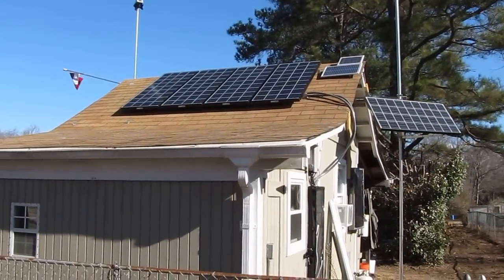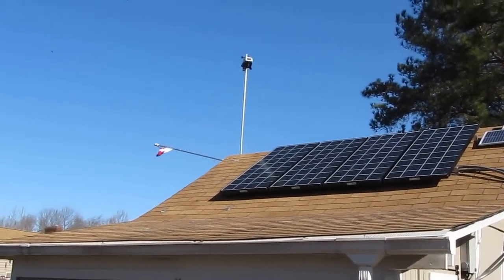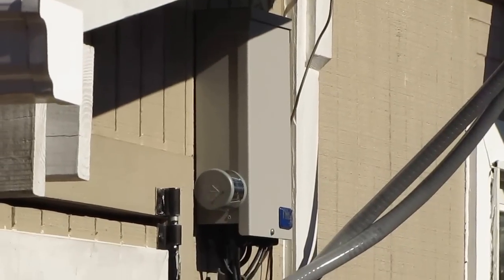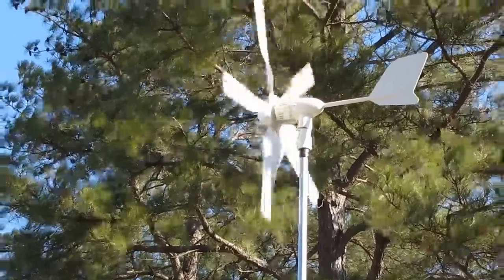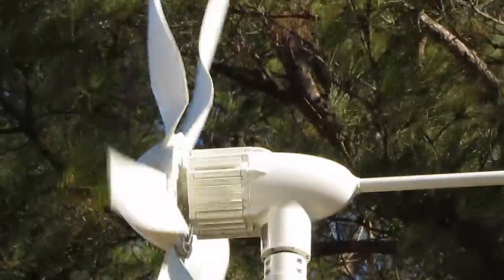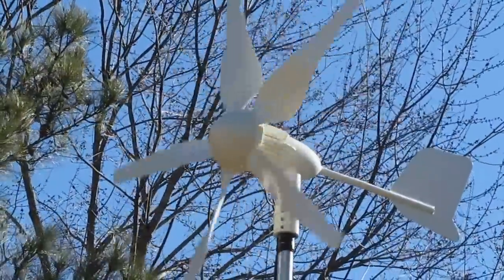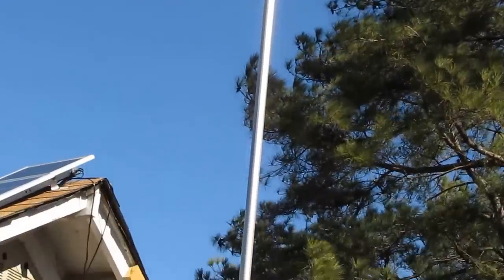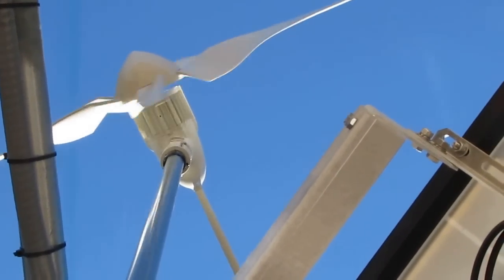SOLAR AND WINDMAX HY 500 WATT 24 Volt Update In Southern Virginia from VIARLOCITY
My Solar Power System For House & Shop OFF GRID ! They Are Really Helpful I bought All My stuff There ! My System includes 5 135 watt Kyocera panel at 675 WATTS Plus Midnite Solar PV Combiner Box For Panels Also A Mini 250 Amp midnite solar disconnect Box & A Morningstar TriStar MPPT solar controller with TrakStar Technology™TS MPPT 60 Charge Controller & a Magna sine Magnum energy 2000 Watt pure Sine Wave Inverter With Automatic Charge & Generator To Charge Batteries I have AGM Batteries 27 series 5 of them in Paralell which equals to 450 AMP Hours Each of Them are 90 AMp hours Deep Cycle Also Thanks To Taylor Forbes Equipment For my Honda EU2000 I Generator To Charge My battery Bank At night or for Back up when not Enough Sun I can Run All our Pleasure items in our 1500 sqft House Except Heat Pump & Hot Water But I have Propane Heat For Winter & gas Range To heat Hot Water & Ceiling Fan & Windows That open For AC during Hurricane Outages in Summer or Fall Thanks For Watching KVUSMC We are now running 3/4 of the house of Solar Power & Wind this House is 1500 sqft Also thanks Larry @ And Also And Also thanks to Leamyvideo @